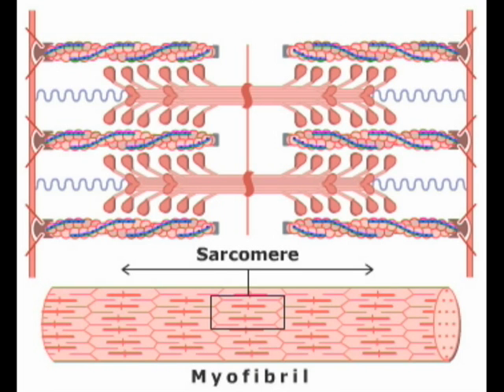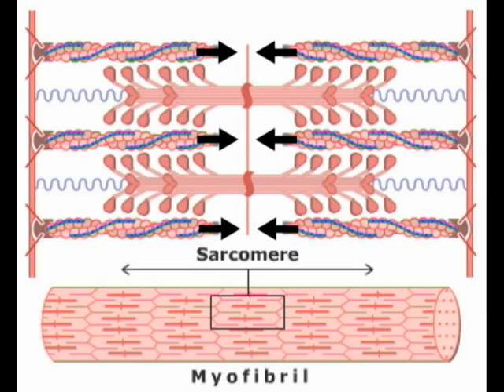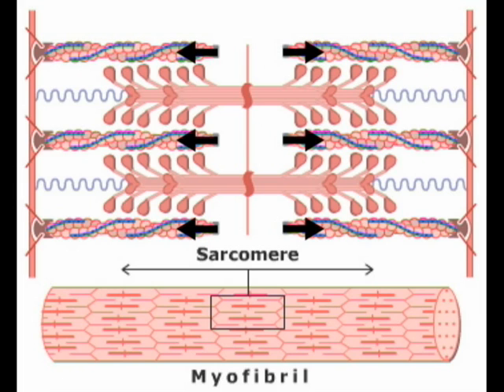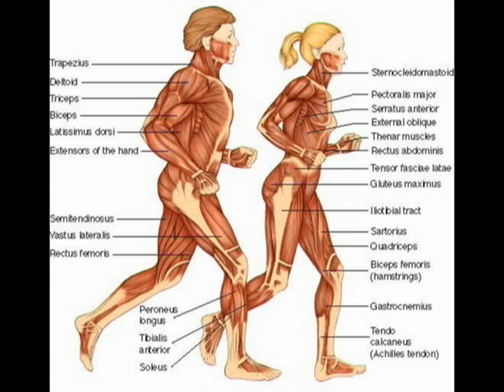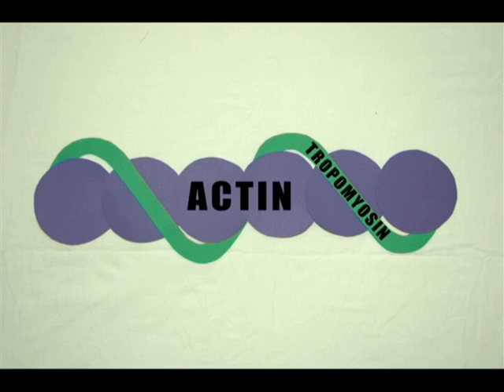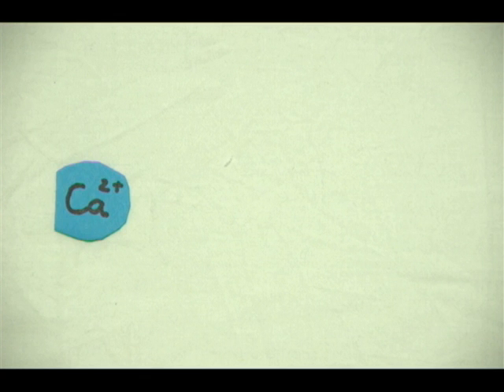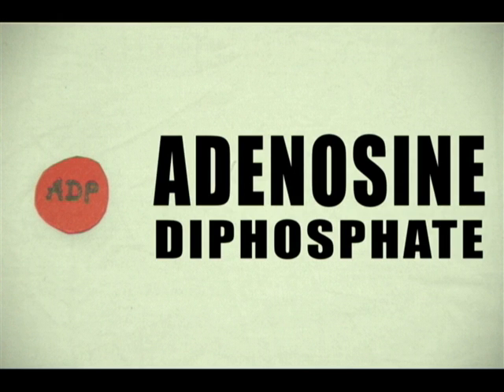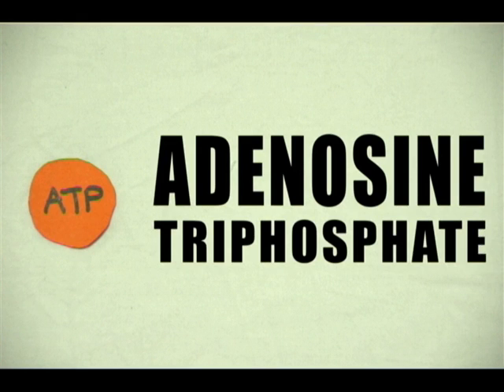Sliding Filament Theory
Student made animation of the sliding filament theory of muscle contraction.